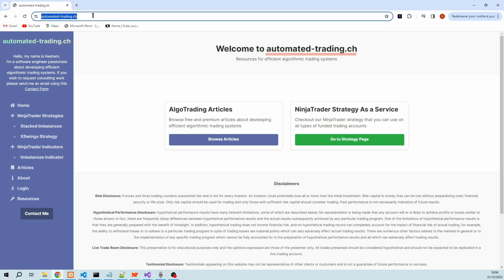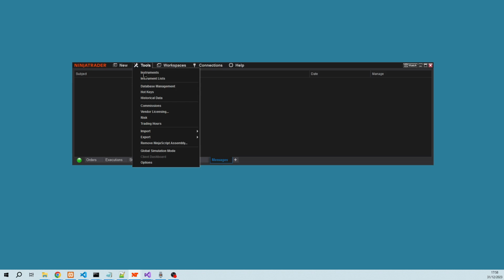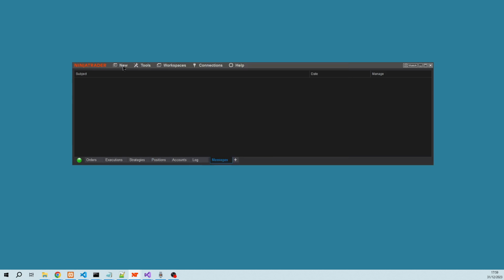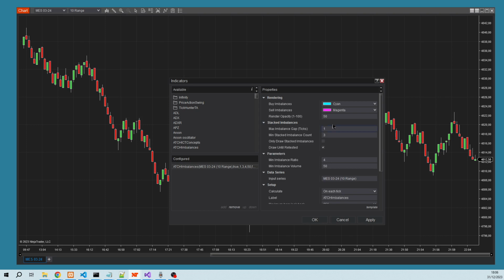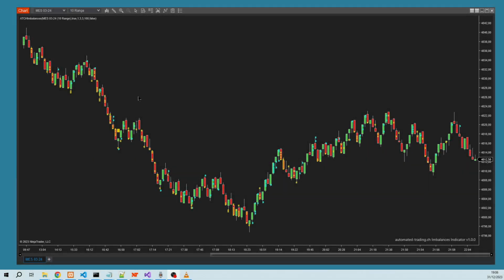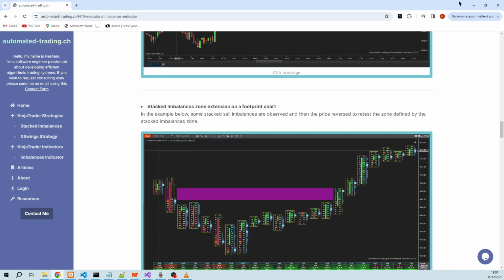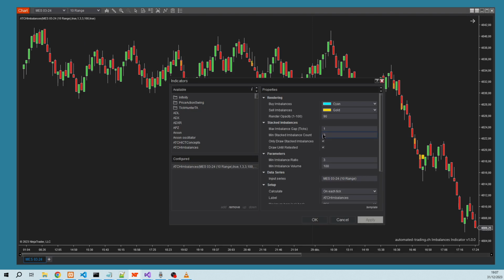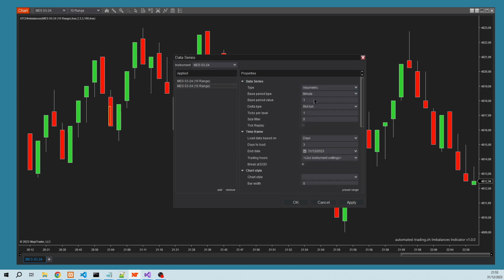Free NinjaTrader 8 Volume Imbalances Indicator by automated-trading.ch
In this video, Hesham from automated-trading.ch gives a quick overview and guide on how to download, install and getting started with the free imbalances indicator on the NinjaTrader 8 trading platform.

The indicator will detect and draw volume imbalances on both footprint and standard canclestick charts.

for more info about this indicator